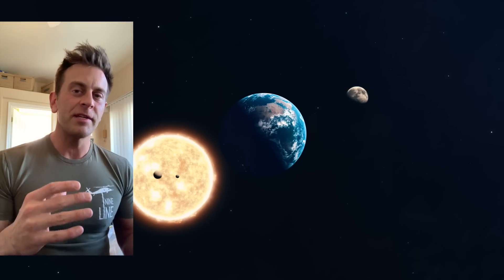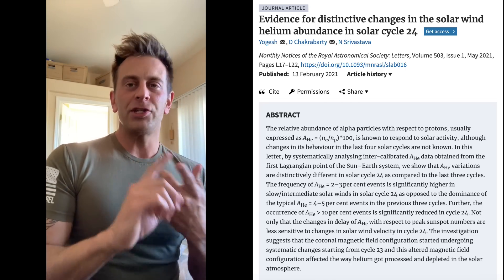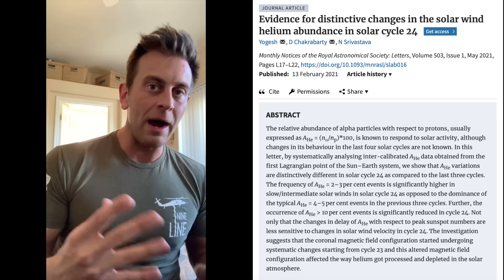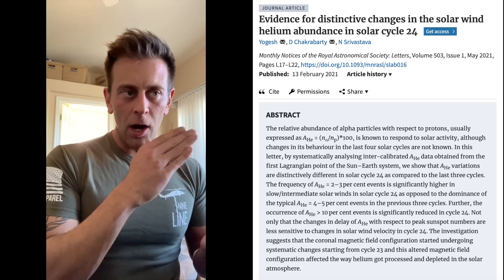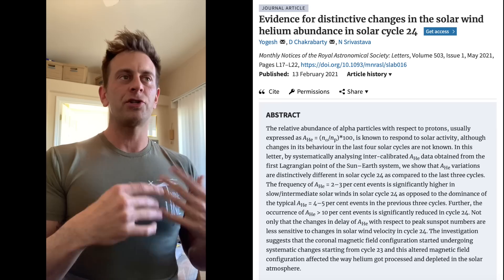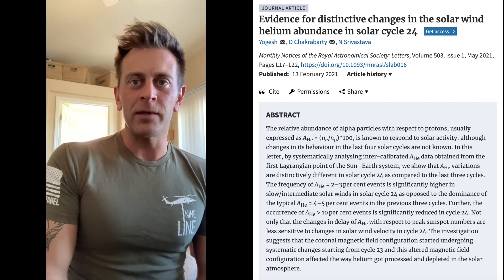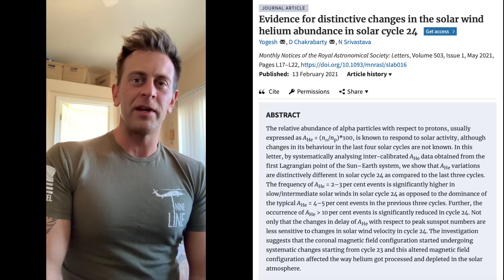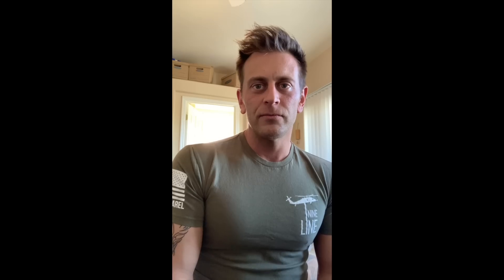THE SUN IS CHANGING | Solar System Shift Review